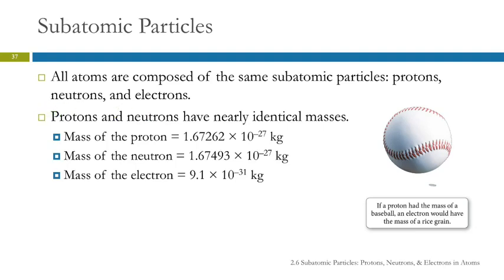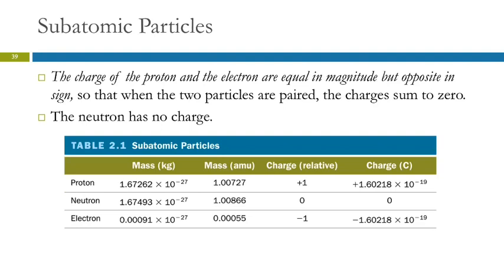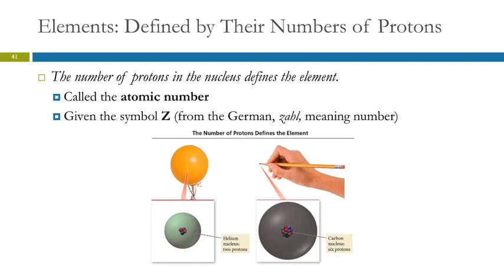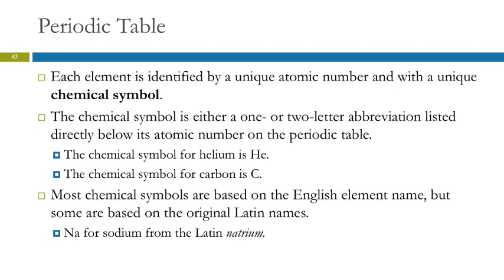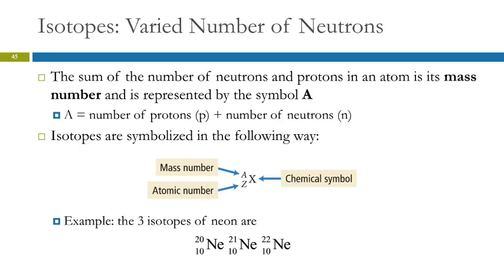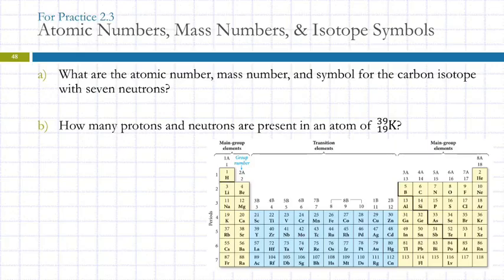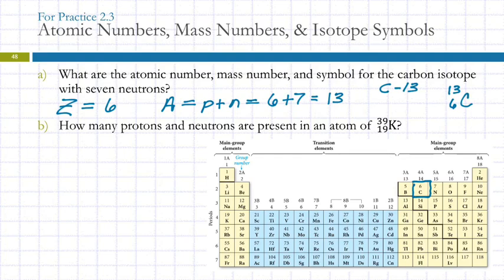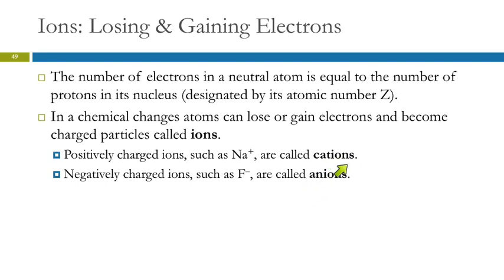2.6 Subatomic Particles: Protons, Neutrons, & Electrons in Atoms